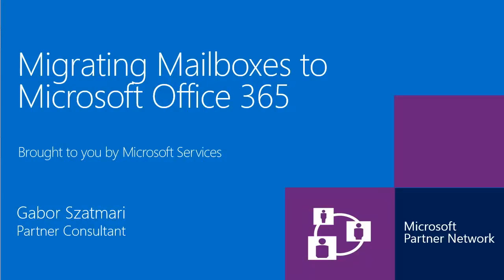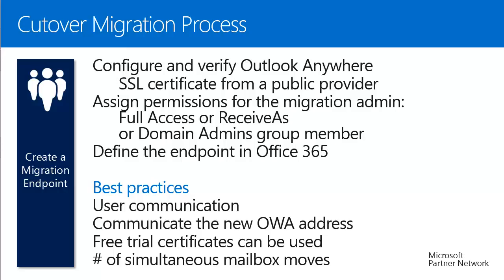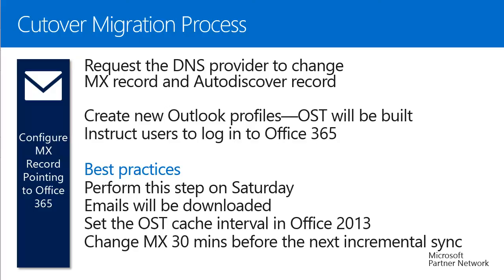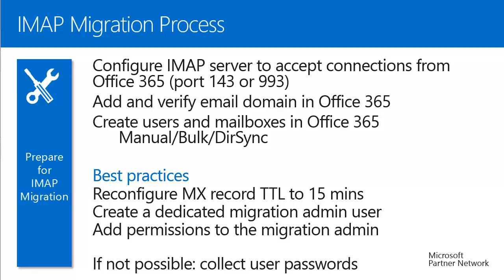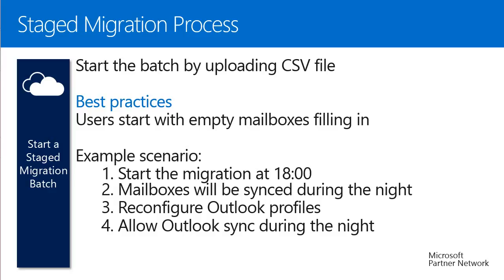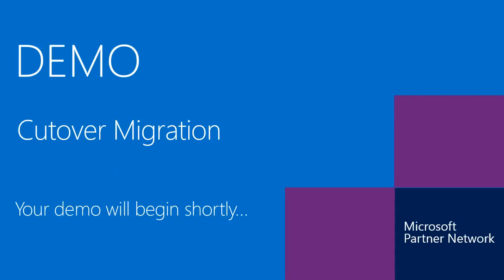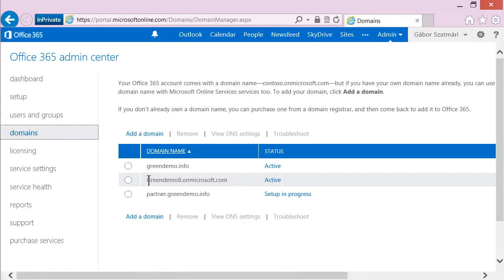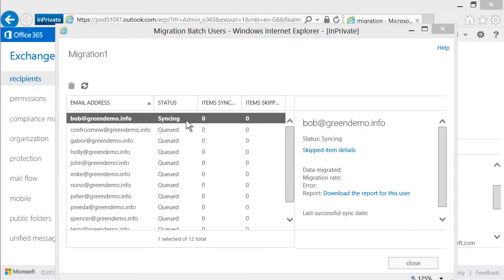Exchange Online Migrating Mailboxes to Office 365